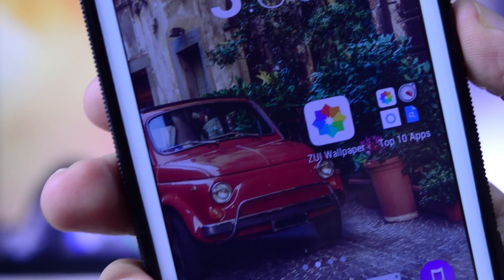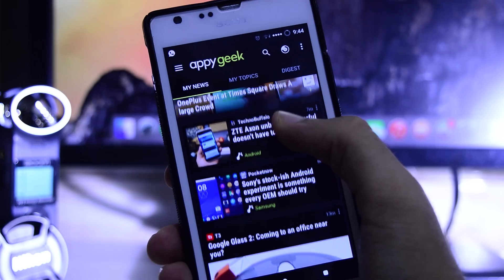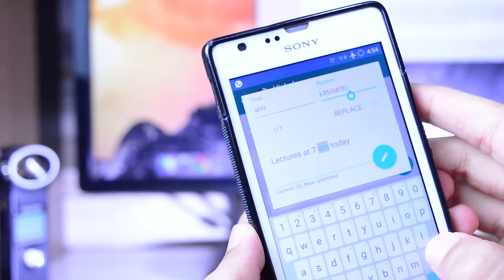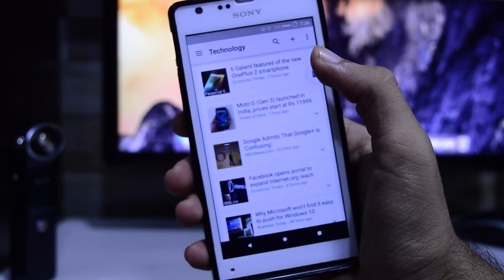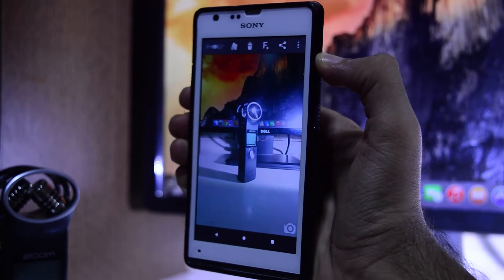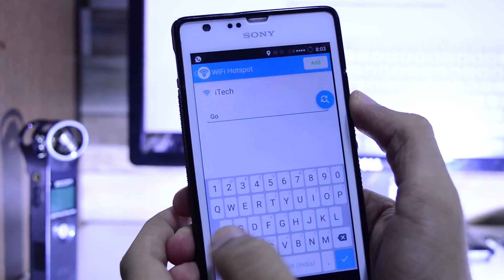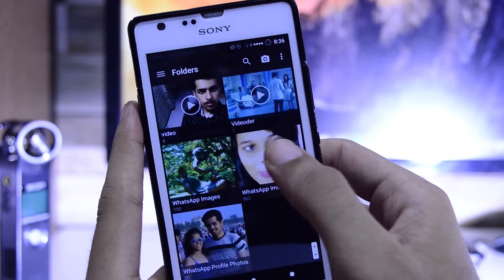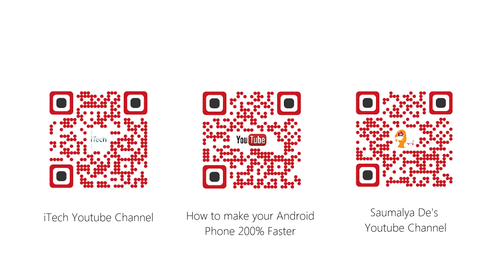10 Best Must Have Android Apps 2015[4K][Latest]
Here's a list of Top Best Android Apps for August 2015. This is the 1st episode and I will be coming up with more of these.

Apps in this video :

🌟 0:43 Zui wallpaper

🌟 1:12 Microsoft’s Hyperlapse

🌟 1:53 Appy Geek

🌟 2:42 Inputting+

🌟 3:23 Tindog

★★★ Top 5 Best Gadgets you should Buy with iPhone 6s and 6s Plus ★★★

🌟 4:00 Flynx

🌟 5:06 Phogy

🌟 5:46 WiFi Map

🌟 6:40 CM keyboard

🌟 7:30 Quickpic